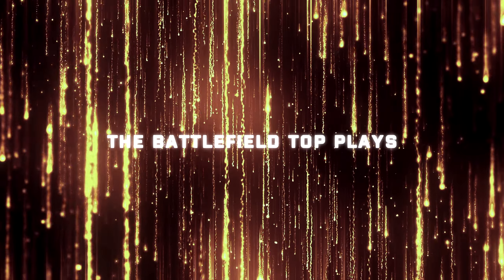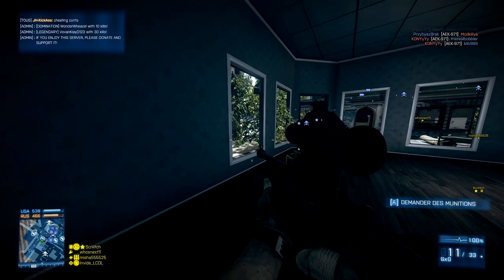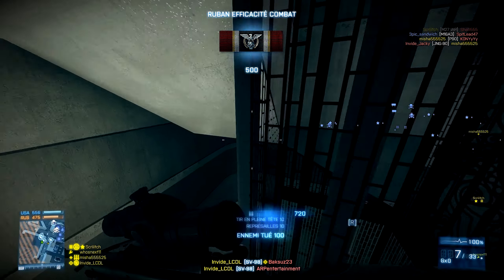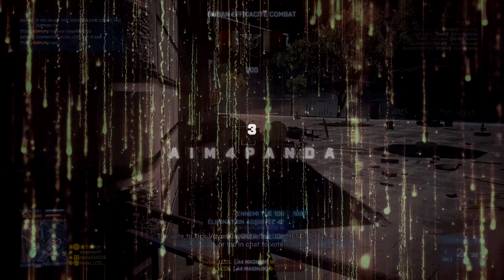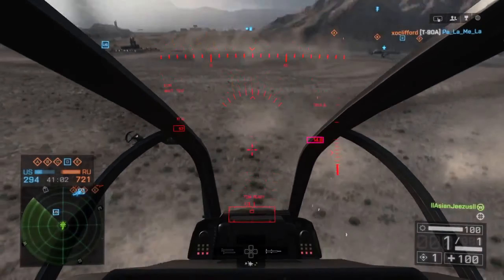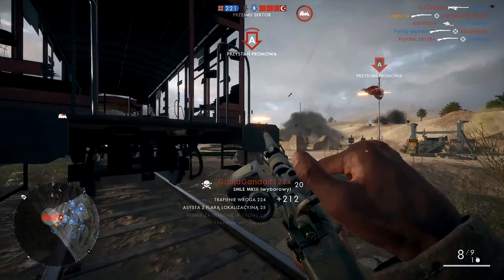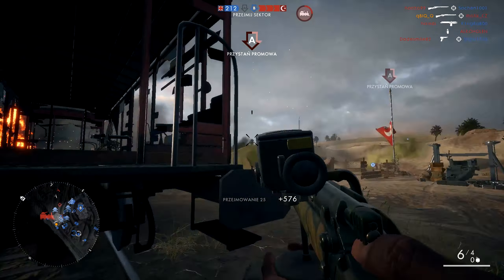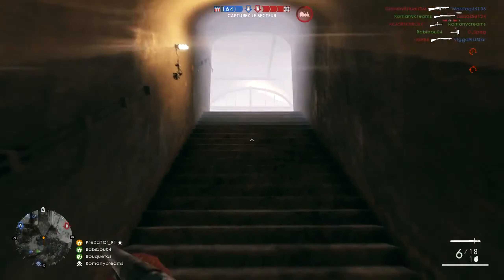THE LUCKIEST SPAWN! - Battlefield Top Plays